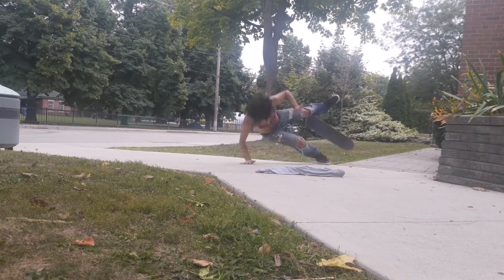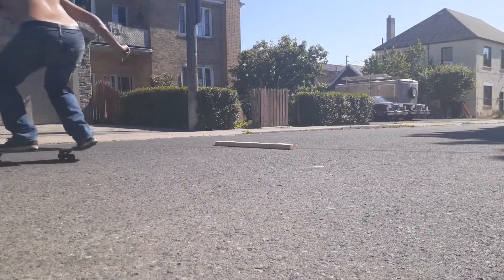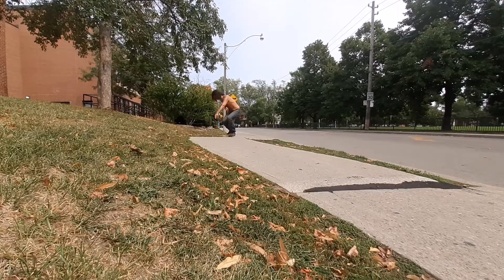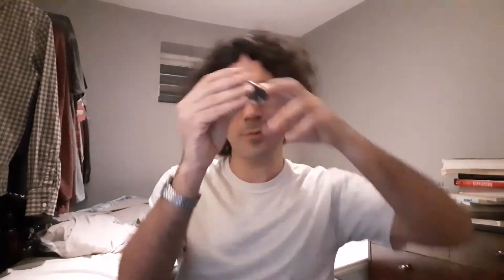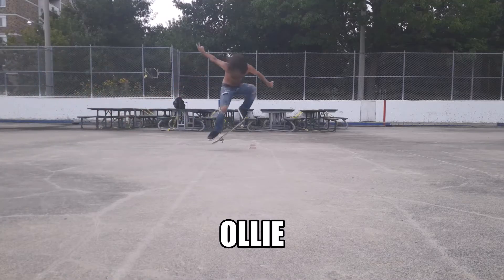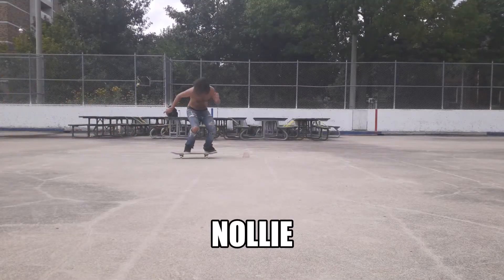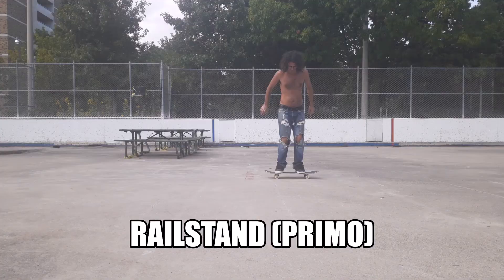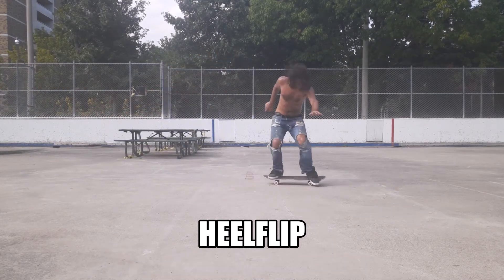Summer y Summary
A description of all the tricks Marc Hallworth knows how to do!